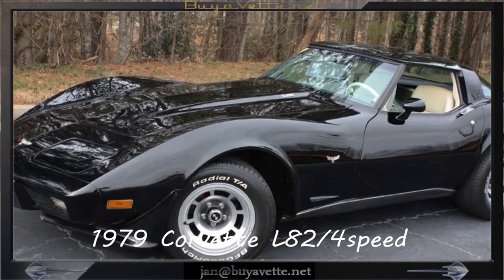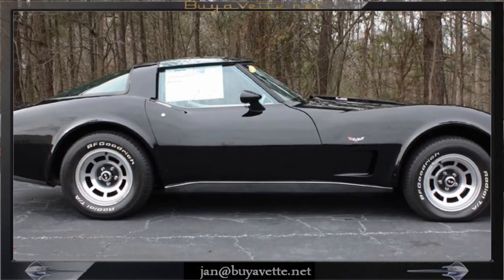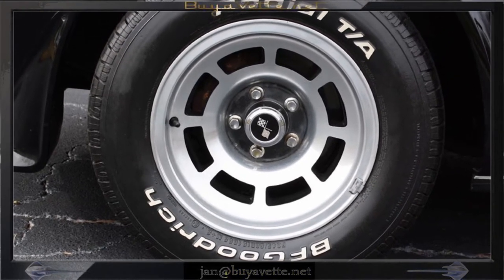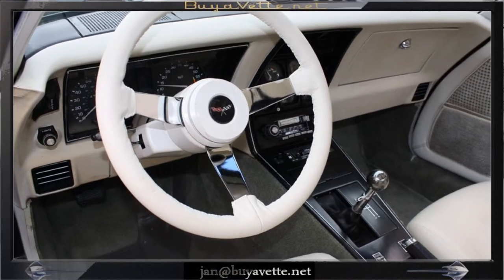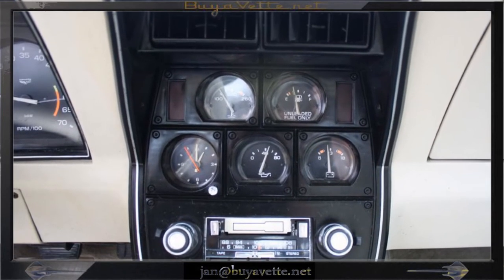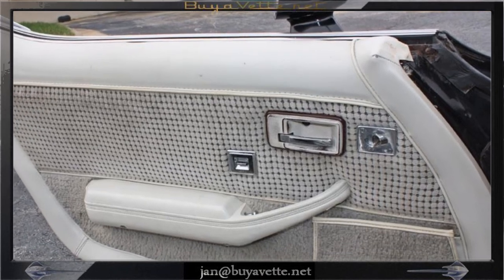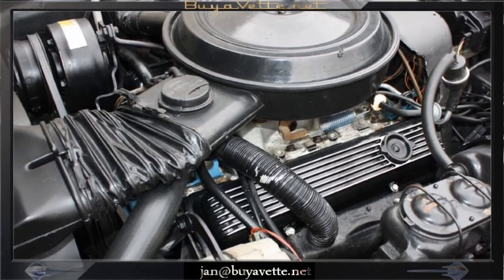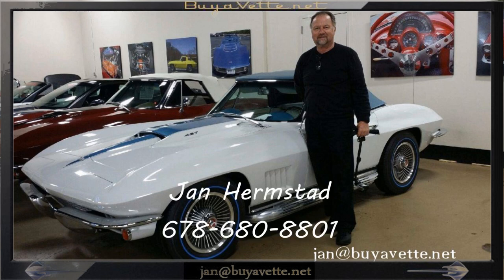1979 Corvette L82/4 Speed 47K Miles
1979 Corvette L82/4 Speed 47K Miles  For Sale

Code correct Black exterior, code correct Oyster interior, glass t-tops.

Originally assembled on March 5, 1979, this 1979 Corvette comes with the extremely desirable L82/4 speed engine/transmission combination, and is in nice condition as well. Odometer reads 47,025 miles, which are documented as actual by a 2015 title. This car's paint looks to be recent, and is vg with a great shine. Weatherstripping for the doors and a-pillars is BRAND NEW, and slotted aluminum wheels are in good condition with a set of BF Goodrich Radial T/A raised white letter tires showing an average of 8/32nds tread depth remaining in the front, and an average of 7/32nds tread depth remaining in the rear. The interior of this 1979 Corvette L82 shows BRAND NEW seats, storage bins, carpet, and steering wheel. Dash and door panels are in good condition, and a correct appearing AM/FM/Cassette stereo is in place. The numbers matching engine in this car shows original casting date February 8, 1979, and final assembly date February 21, 1979. Correct air cleaner, carburetor, intake manifold, valve covers, ignition shielding, and a/c compressor are all in place, and the frame is solid and rust-free. This car been fully serviced, and all instrument gauges, lights, turn signals, brakes, engine, transmission and rear-end are all in good operating condition. 47K Miles.